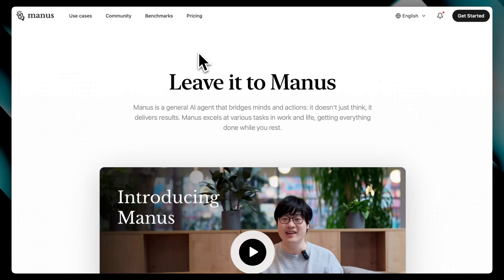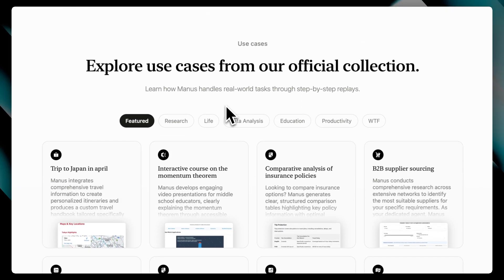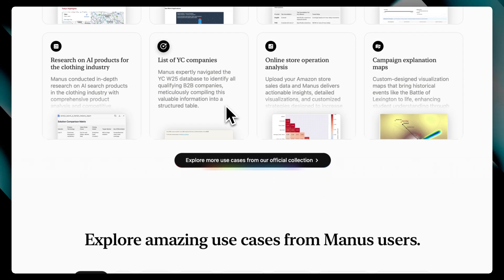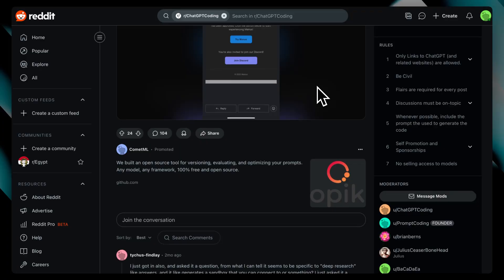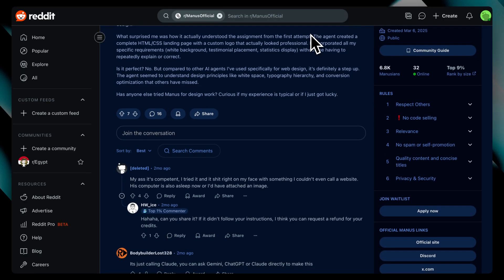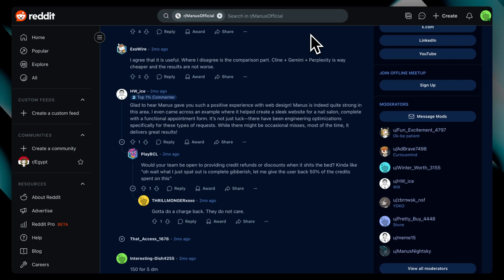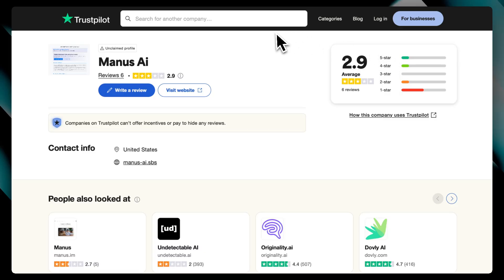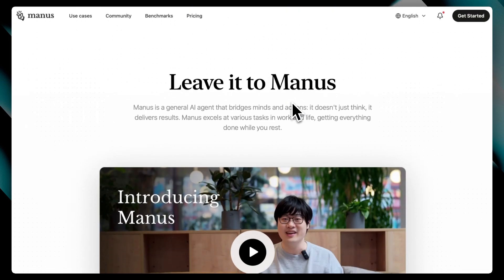Manus AI Review (2025) - Better Than ChatGpt?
Wondering if Manus AI is better than ChatGPT in 2025? This comprehensive review explores Manus AI’s unique autonomous multi-agent architecture that allows it to independently execute complex tasks from start to finish. Discover how Manus AI compares to ChatGPT in features, pricing, performance, and real-world use cases. Learn who should choose Manus AI versus ChatGPT and whether it’s the right AI tool for automating workflows, creating content, or boosting productivity.